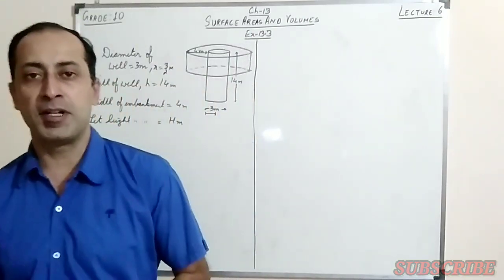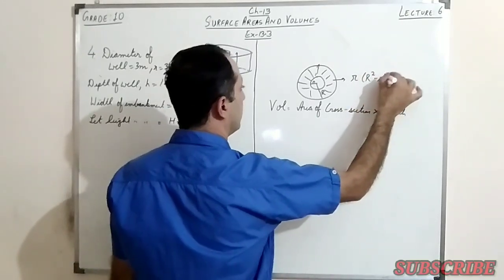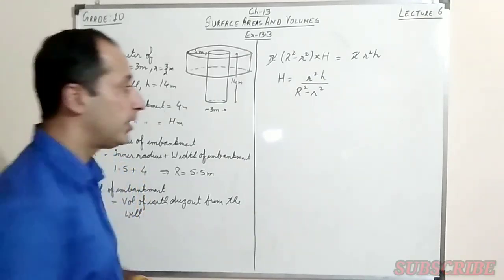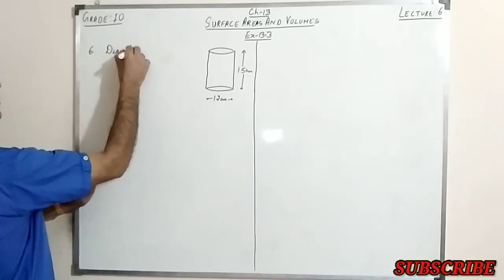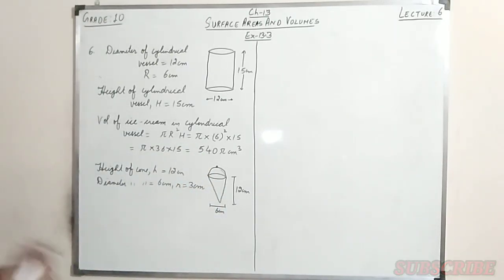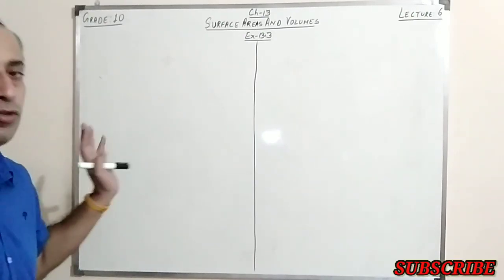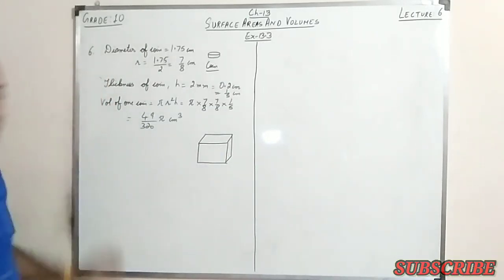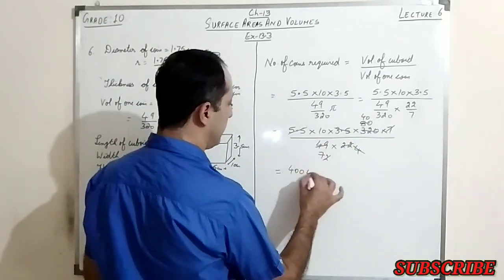Ch 13 Surface Areas And Volumes Lect 6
Grade 10 Ex 13.3 (Q4 to Q6)
This video is for Grade 10 Mathematics students. In this video I have discussed some questions of Ex 13.3 of NCERT Mathematics TextBook for grade 10 students.